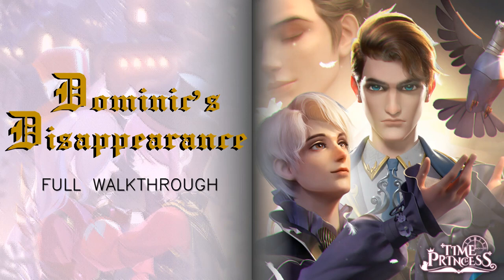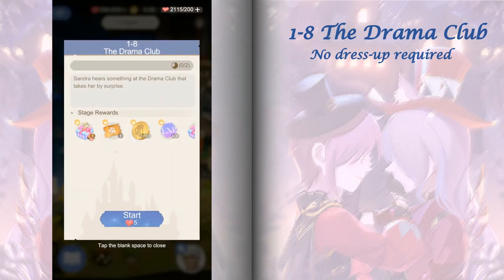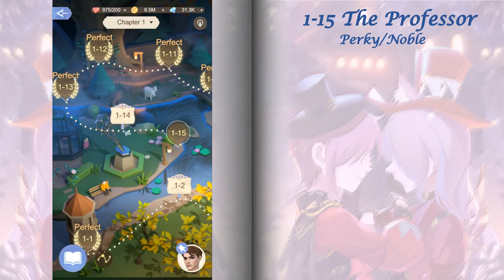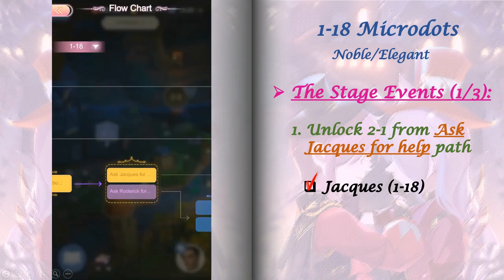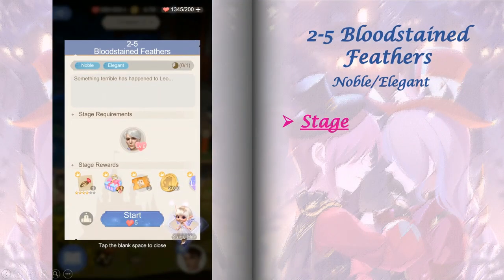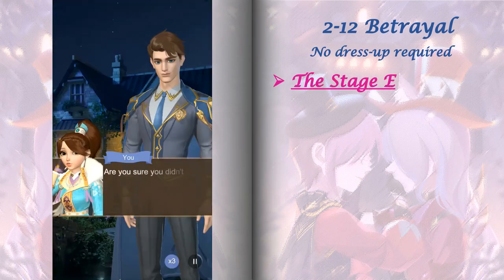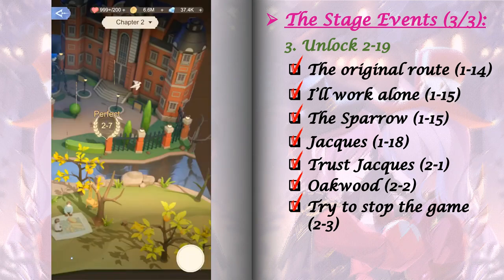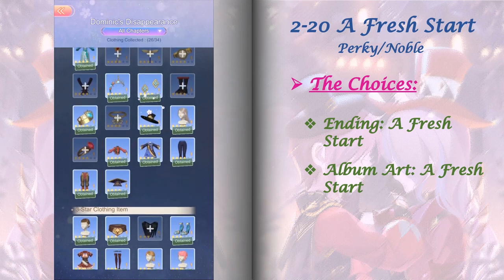📚 Dominic's Disappearance | ☕️ Get All Stage Events with this Full Walkthrough | 🏰 Time Princess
Hey story travelers, here's a short blurb on what Dominic's Disappearance book is about. Happy reading!

To search for her beloved brother, Dominic, Sandra must enroll in a prestigious Gillikin Academy... disguised as a young gentleman.